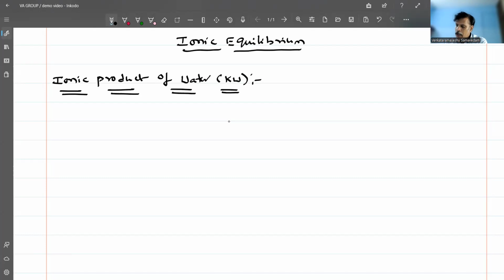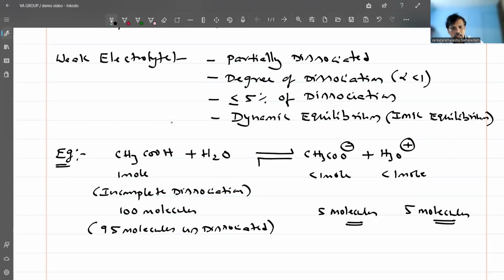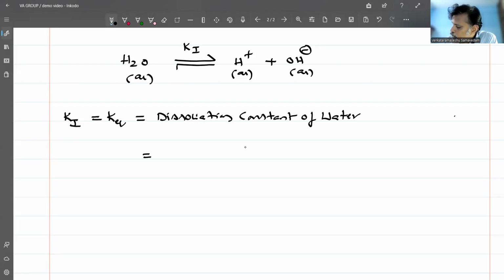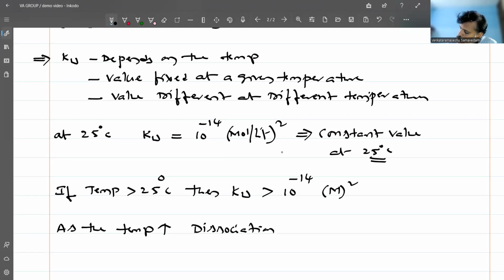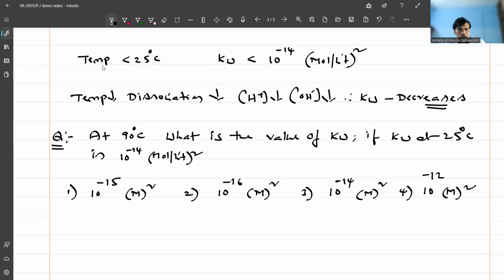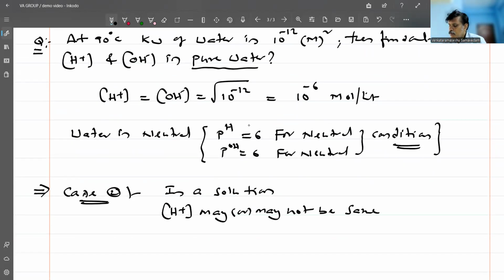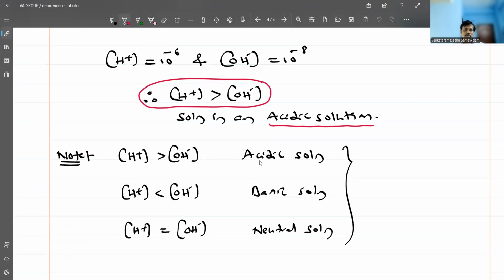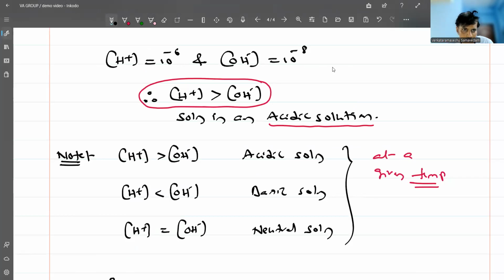ionic product of water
concept of ionic equilibrium